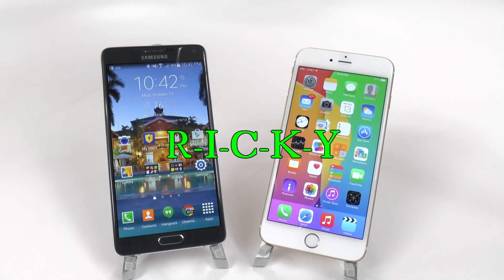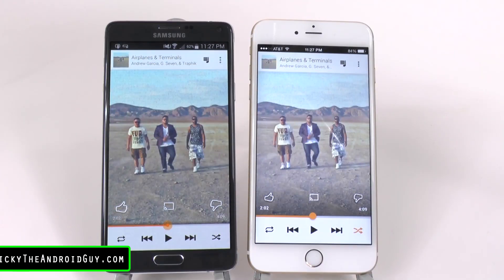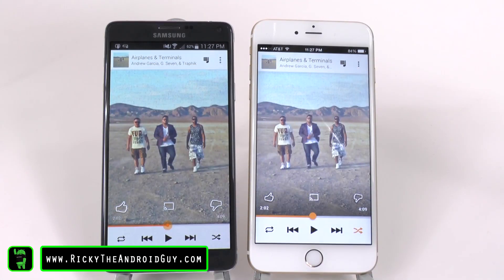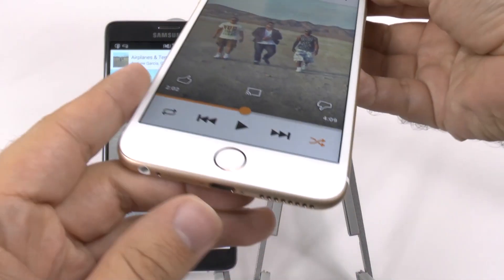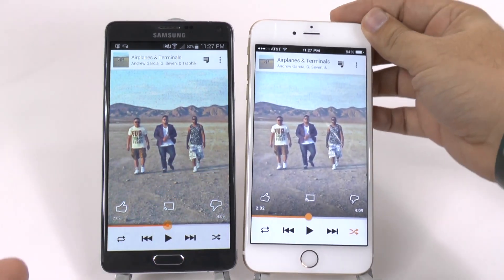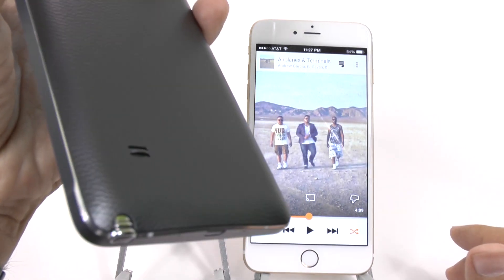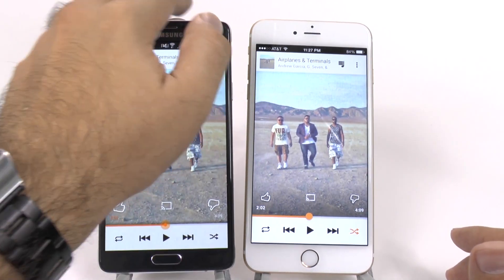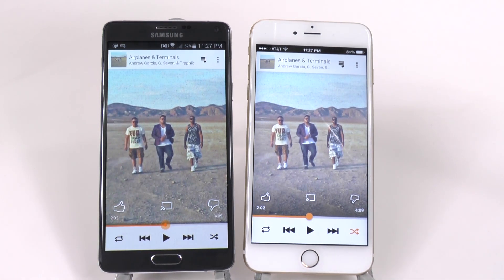iPhone 6 Plus vs Galaxy Note 4 Music Comparison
iPhone 6 Plus vs Galaxy Note 4 Sound Comparison